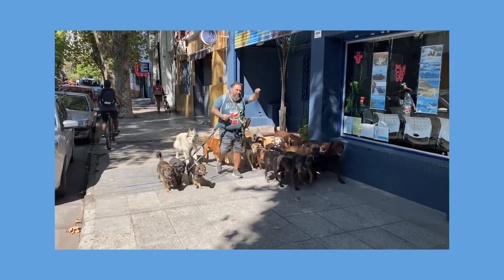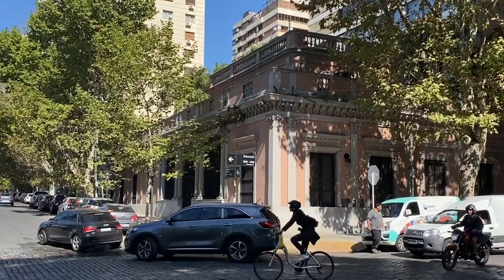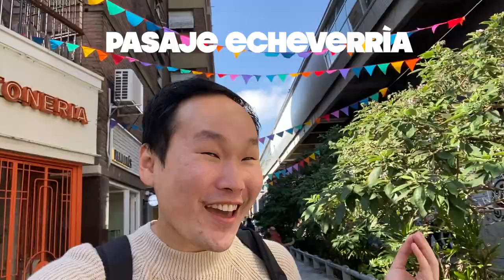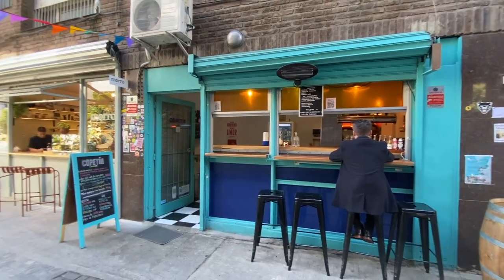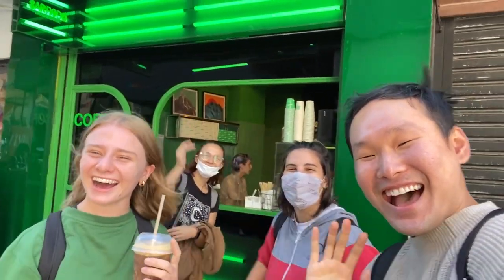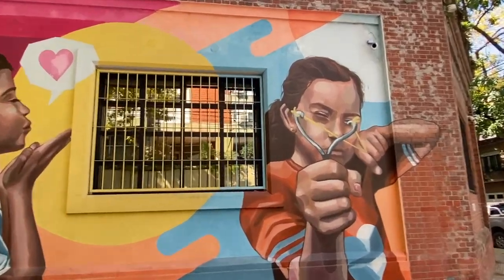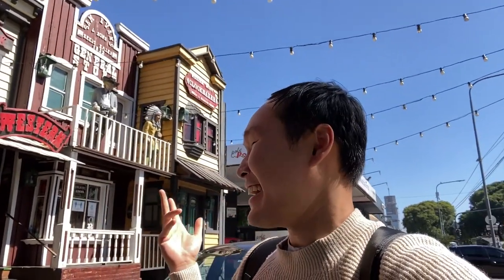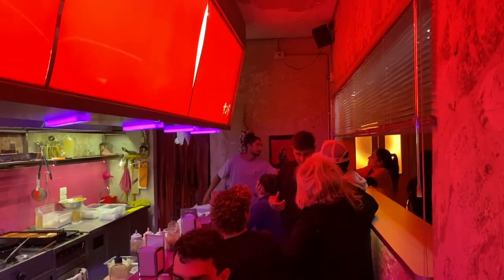Buenos' Aires must-see secrets of Belgrano | Vlog 164